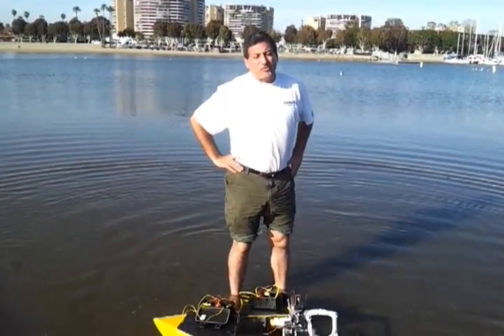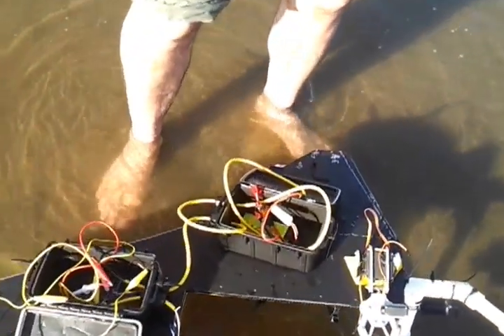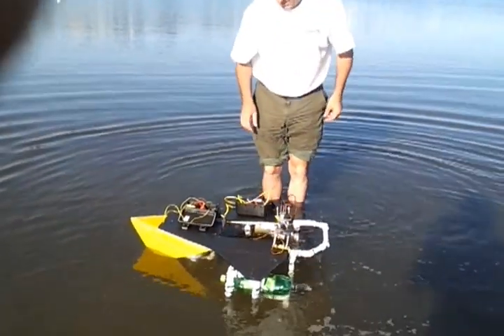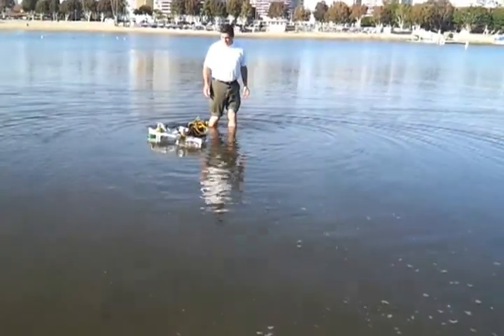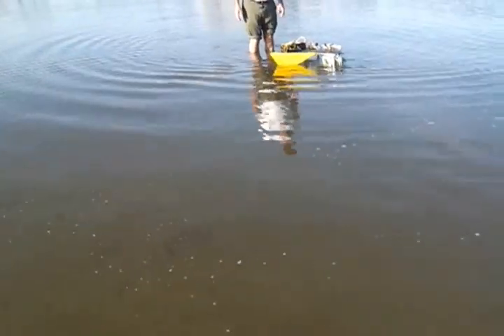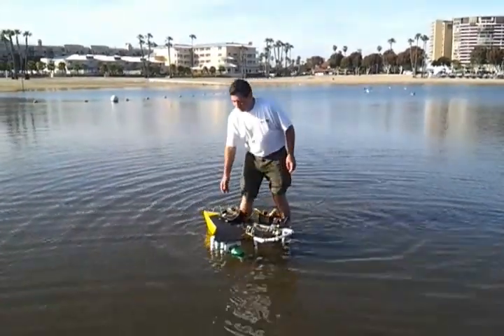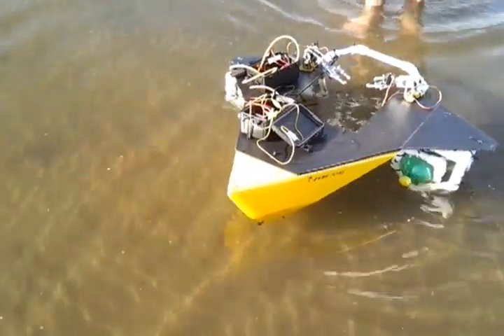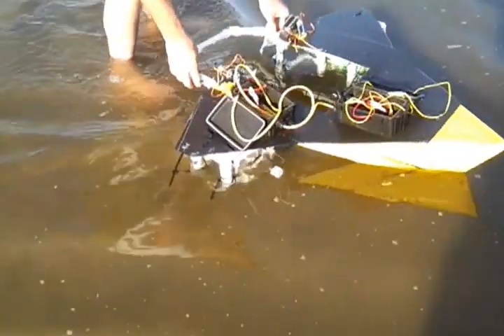First test of Sea Perch motors mounted on Sea Hawk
At Mother's Beach in Marina Del Rey in California EZ Money Harper, his dad Roy Harper and I tested how the Sea Hawk drives with Sea Perch motors (Jameco .7 Amp motors) running off of a 9.6 V NiCd rechargeable hobby battery. They drain the battery fairly quickly and the craft doesn't move all that fast, but it does work.  One issue we found we needed to resolve is to make sure we get counter-rotating propellers. In this test we had propellers that turn in the same direction and of course this made the boat turn slightly to the right.